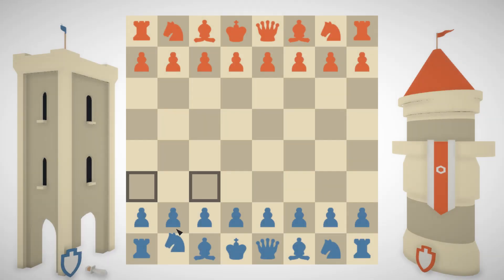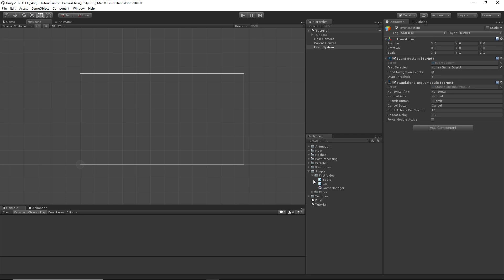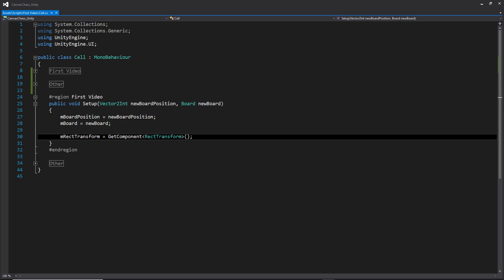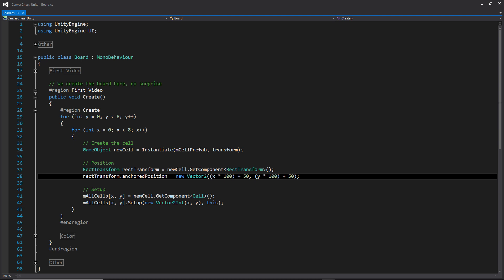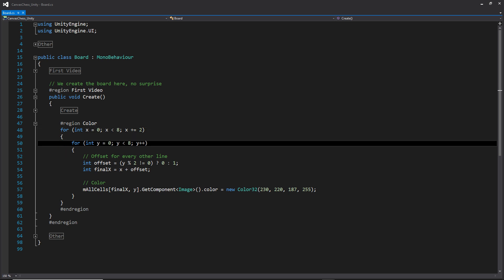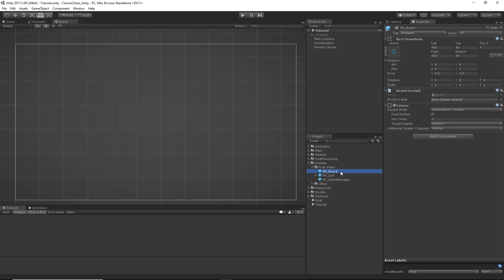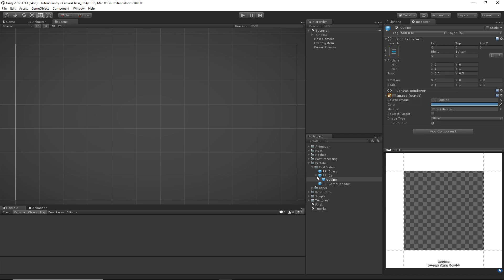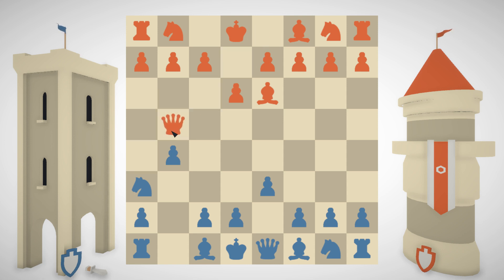How to make 2D Chess in Unity - Board (Pt. 1)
In this video, we create a chess board using canvas in Unity.